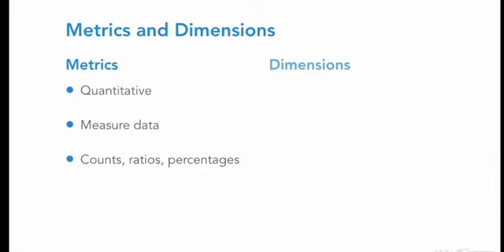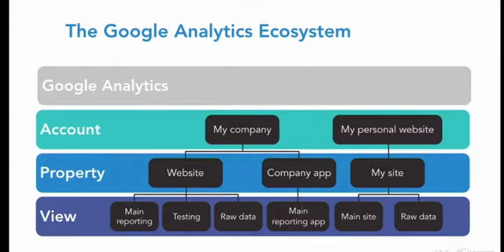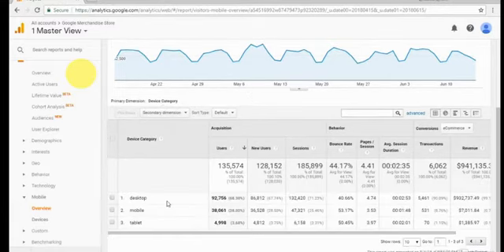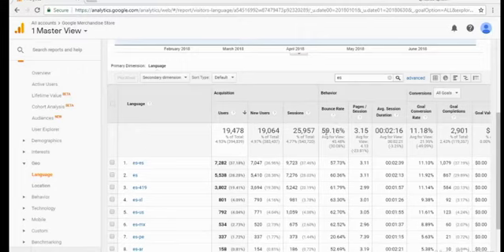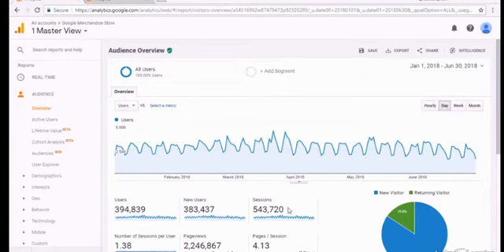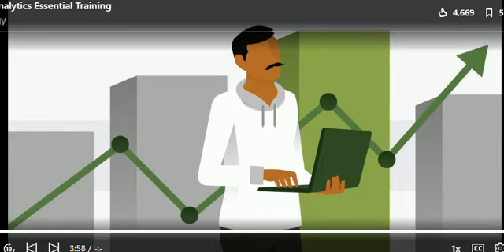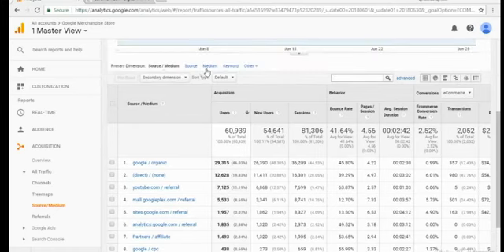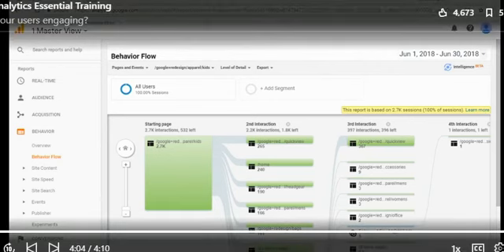How to use Google analytics in details|| google analytics fully explained || Learn with real time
This video explains on how to use google analytics in details and grow your business online
subbsribe our channel to get more updates on How to use Google analytics in details|| google analytics in details ||google analytics tutorials .you can grow your business by  learning the google analytics for free and its very helpful for any kind of business to use google analytics and  grow your business accordingly